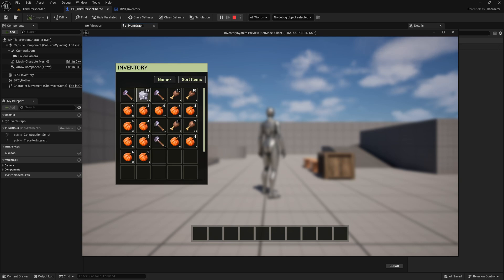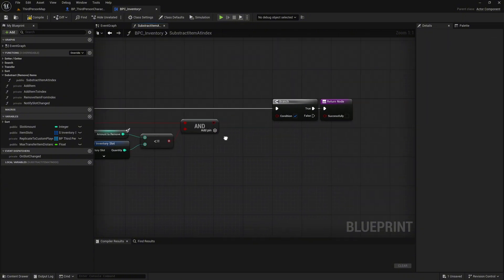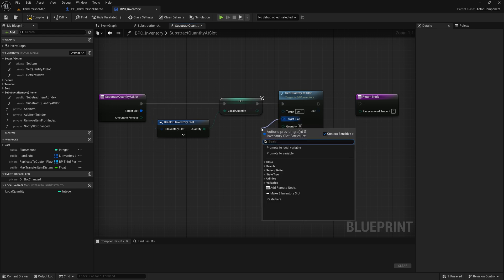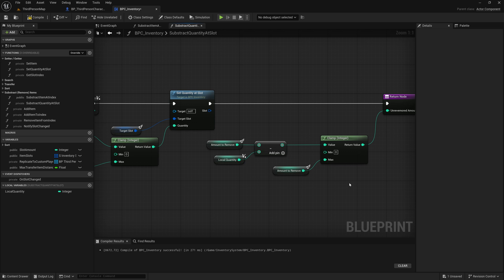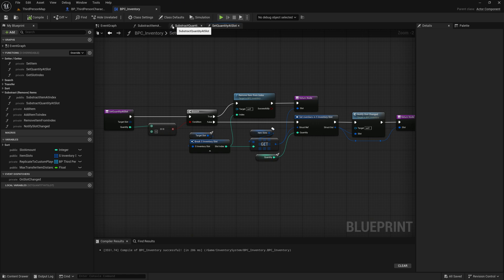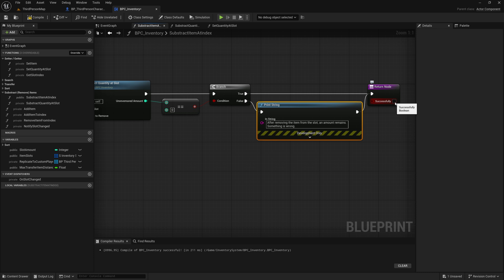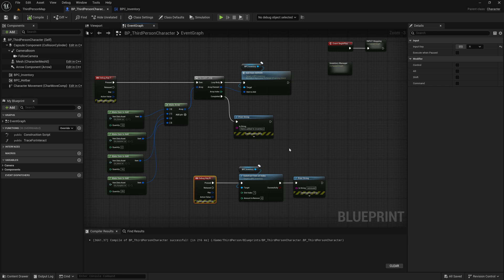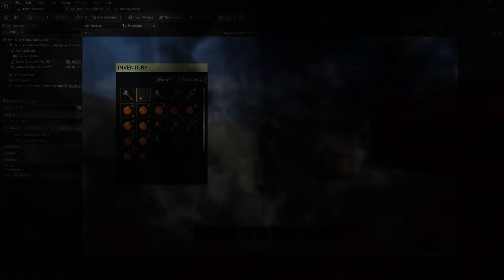Subtract Items from Inventory – Server-Authority Explained (#27) | UE5 Multiplayer Inventory System